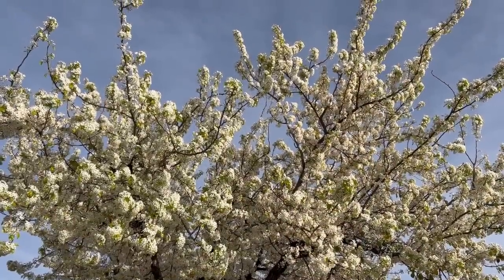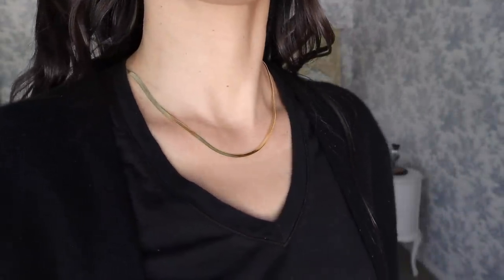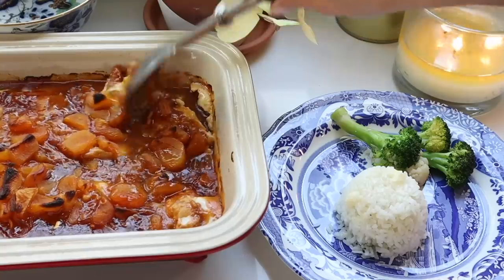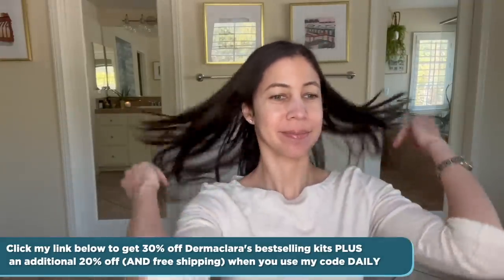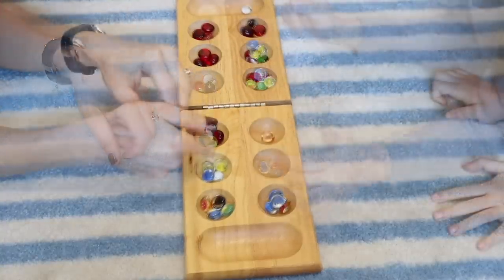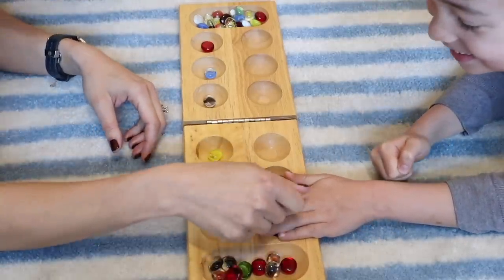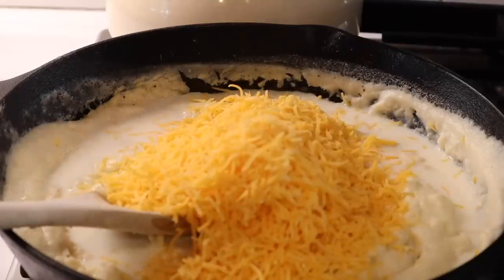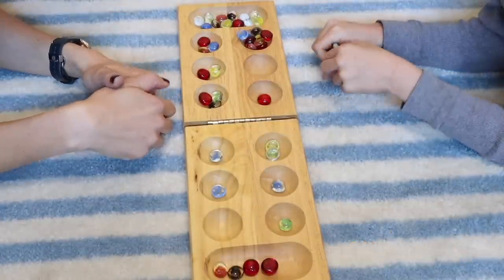Late Winter Living | Style, Food, Mancala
Jennifer's Kitchen store on Amazon

🗝️ Featured Style
Teddy Blake Gigi Palmetto bag TBJennC30 for $30 Off

🗝️ Apricot Chicken
1 cup apricot preserves
1 cup French dressing
1 packet Dry Onion Soup Mix
1 cup chopped dried apricots
4- 5 Chicken breasts
Preheat oven to 350 degrees F. In a bowl, mix apricot preserves, dressing, and soup mix. Spray an overproof dish with cooking spray. Place the chicken in the dish. Season with salt and pepper. Pour the sauce on top. Top with dried apricots. Bake for one hour or until chicken is fully cooked.

🗝️ Cauliflower Mac N Cheese
1 bag elbow macaroni
1/2 cup butter
1/2 cup flour
2 cups whole milk
2 cups shredded cheddar cheese
1 head of cauliflower, riced
1 pat butter
salt and pepper
1 cup panko bread crumbs
Cook elbow macaroni according to the package instructions. Drain and set aside. Steam the riced cauliflower and once soft, place in a blender or food processor with a pat of butter. Blend until smooth.  In a large saucepan, melt the butter and add the flour. Stir for one minute. Add milk. Stir until sauce becomes thick. Season with salt and pepper. Add cauliflower. Add cheddar cheese and stir. Pour the cheese sauce on the elbow macaroni and stir. Top the macaroni and cheese with panko breadcrumbs that have been toasted lightly on the stove and chopped chives. Enjoy.

🗝️ Time Stamps
0:00 Late Winter Living
0:38 Elegant but Casual
2:31 Apricot Chicken
4:16 Dermaclara Sponsor
5:45 Mancala
9:27 Cauliflower Mac n Cheese
12:30 See you soon

⚜️ Jennifer L. Scott is the New York Times bestselling author of LESSONS FROM MADAME CHIC, AT HOME WITH MADAME CHIC, and POLISH YOUR POISE WITH MADAME CHIC (Simon & Schuster) and CONNOISSEUR KIDS (Chronicle Books). On this channel you will see homemaking, capsule wardrobe (ten-item wardrobe), modern etiquette, ladylike and elegant living, and many other tips on how to become your own Madame Chic and Daily Connoisseur.